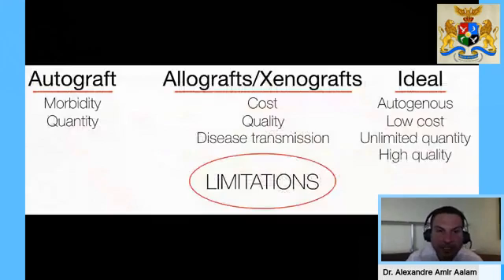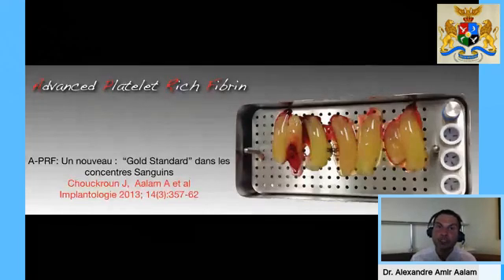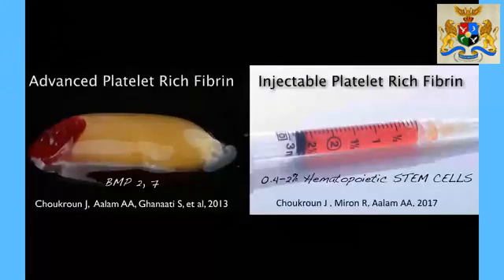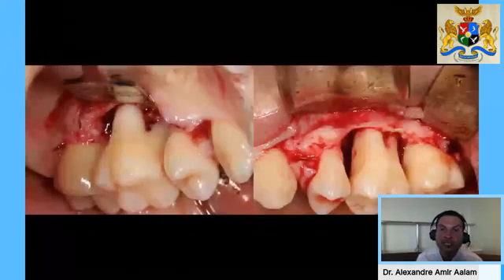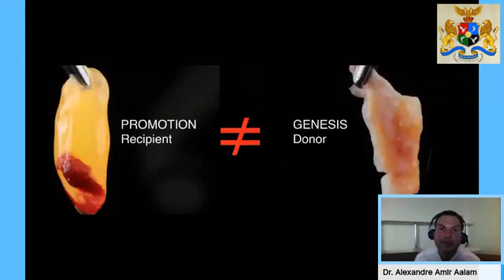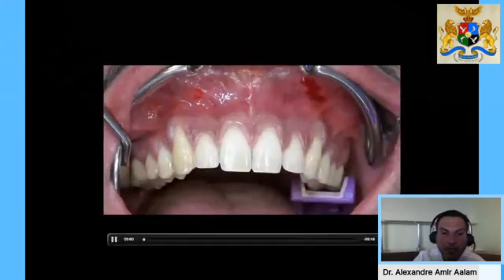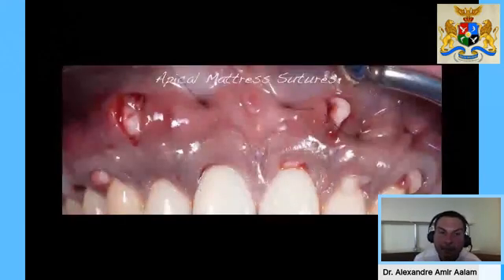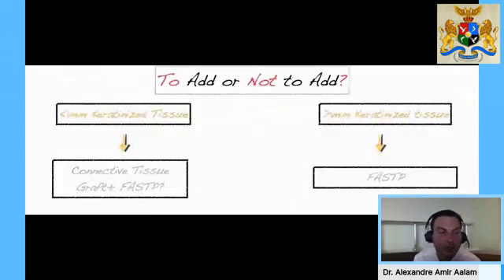Dr. Alexandre Amir Aalam on "Fibrin Assisted Soft Tissue Promotion (FASTP)"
Dr. Alexandre Amir Aalam on "Fibrin Assisted Soft Tissue Promotion (FASTP), new horizon in root coverage procedures"